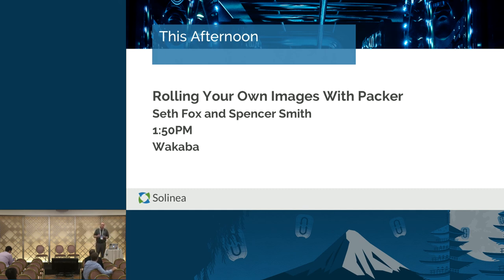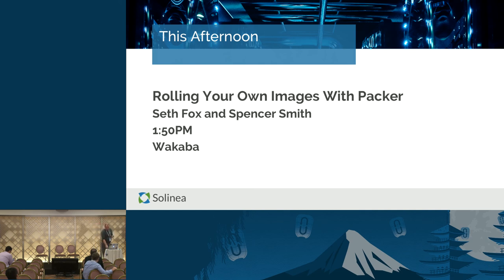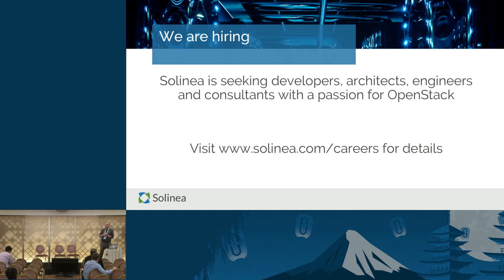It's Golden: Best Practice Cloud Operating System Images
With increasing enterprise adoption of OpenStack, Docker, and hybrid solutions, it is a continued challenge to keep operating system baselines consistent across environments. Functional, procedural, security and other mandates all need to be considered when creating images. We will discuss practical lessons learned from creating images for OpenStack, Docker, AWS, and other platforms.

We will review the current challenges and risks facing enterprises adopting these technologies, the processes an